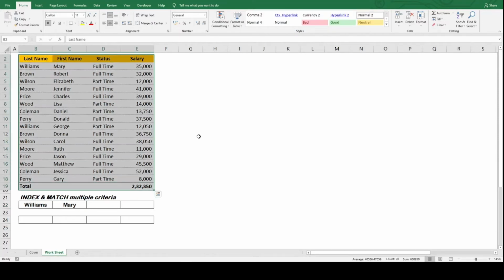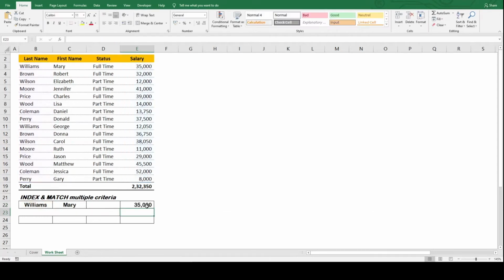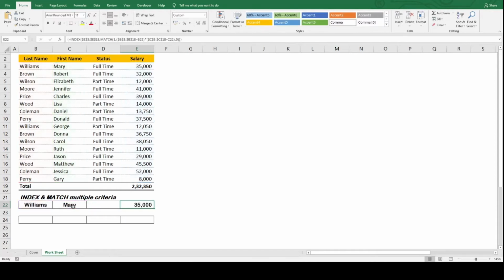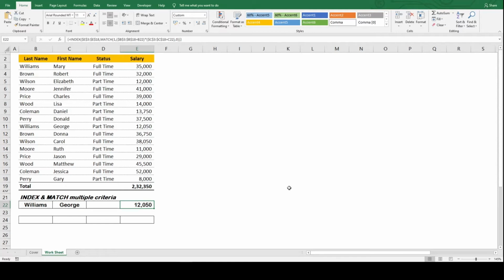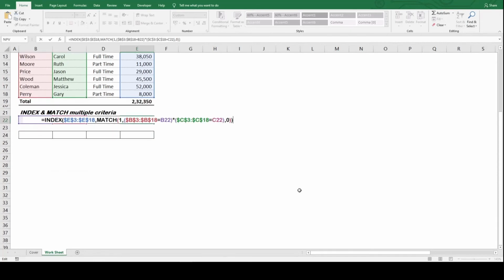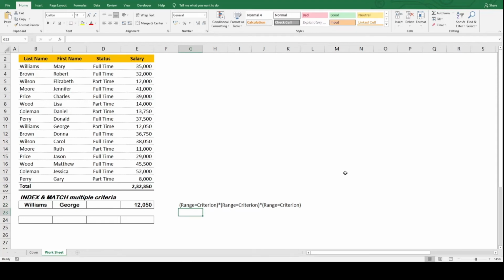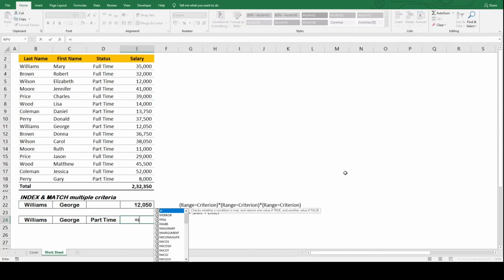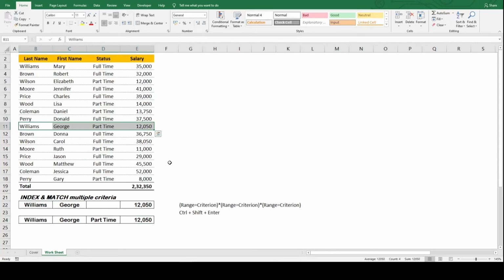MS EXCEL – How to use INDEX & MATCH Function with Multiple Criteria | MS Excel Simplified | English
As we continue with our journey for Microsoft Excel Learning Series, my aim is to show my audience how easily we can use excel for our day to day working. In this video I have talk about how we can use INDEX & MATCH function with multiple criteria.

Thanks & Regards,
EXCEL-O-PEDIA TEAM